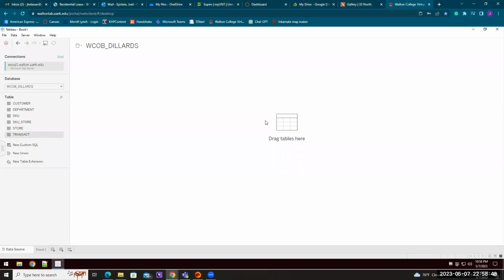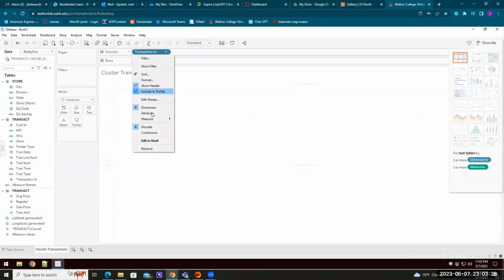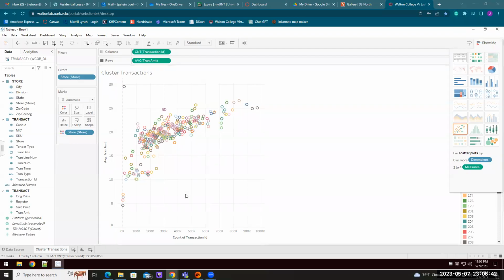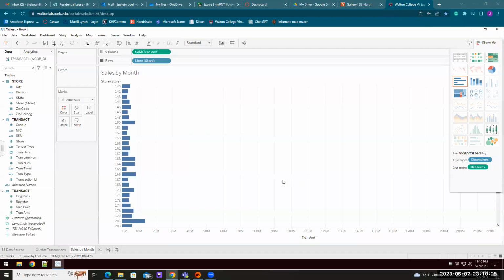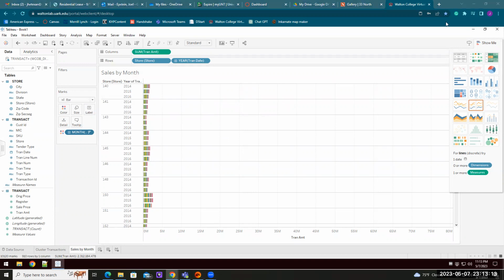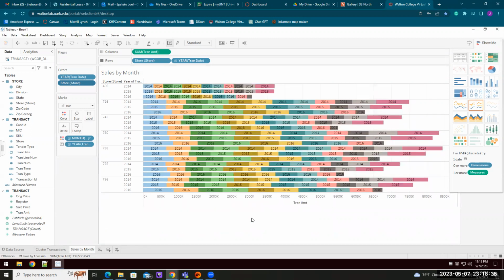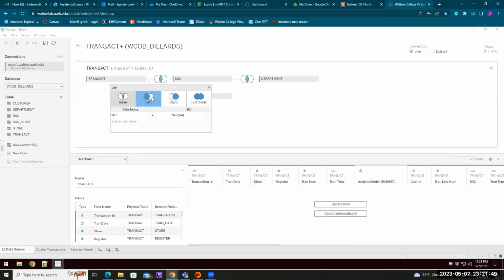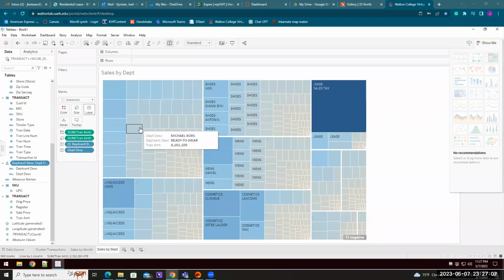Lab 7-7 video file